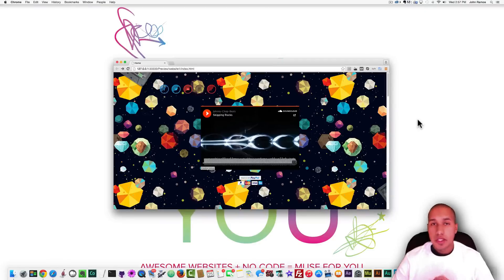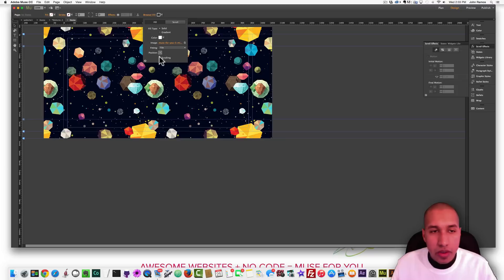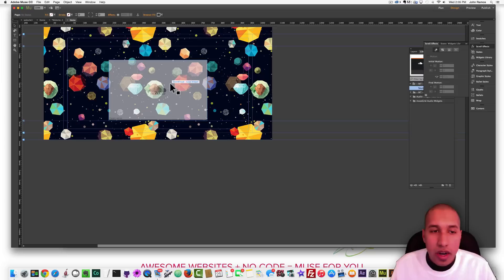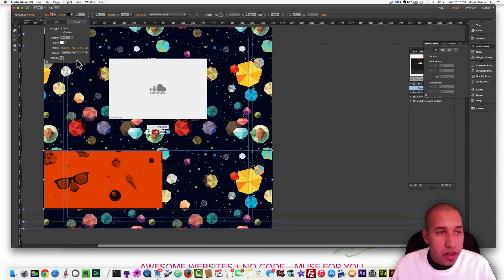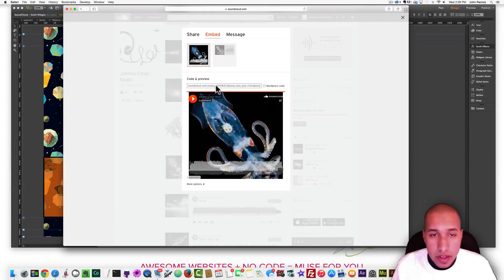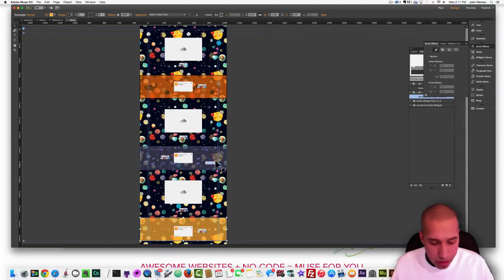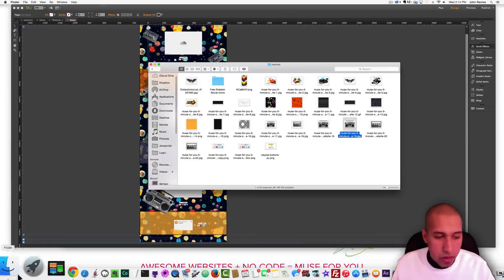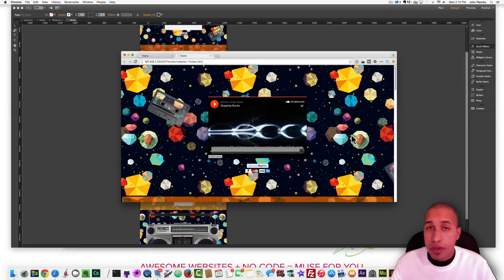Adobe Muse CC 2014.3 | One Page Scrolling Music Website | SoundCloud and PayPal